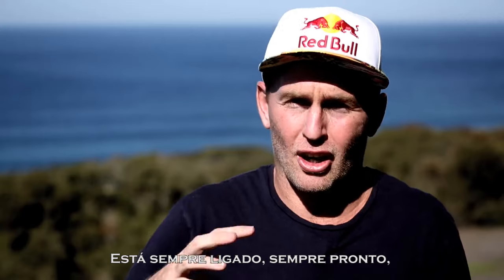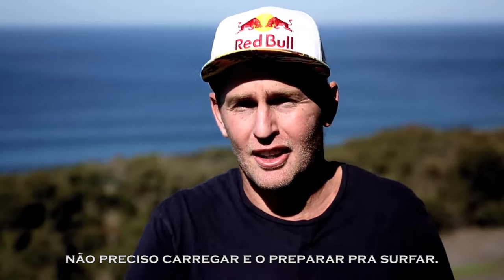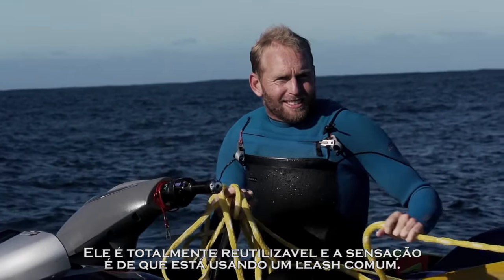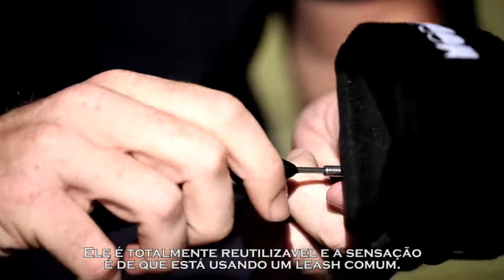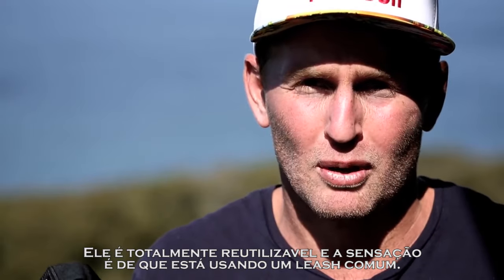Modom Shark Leash LEGENDADO